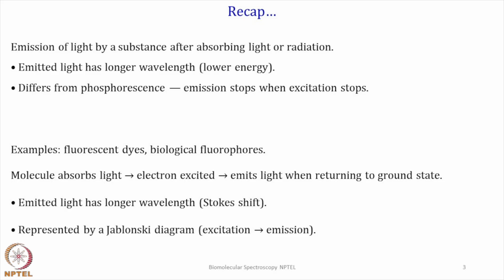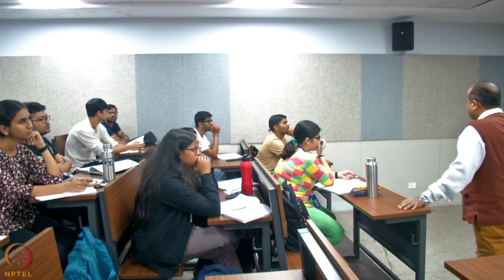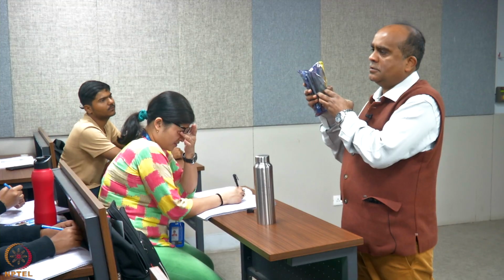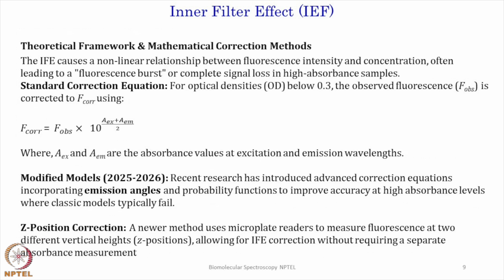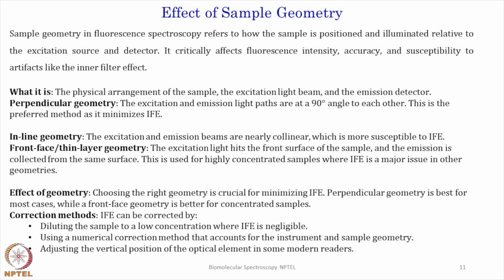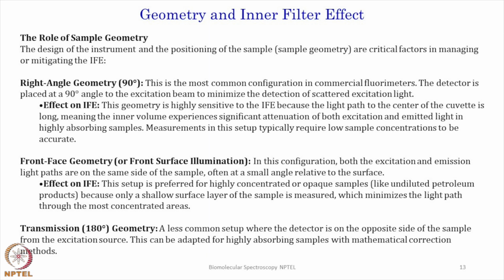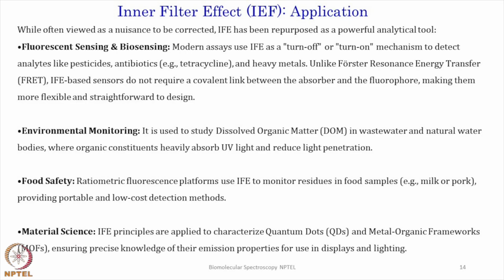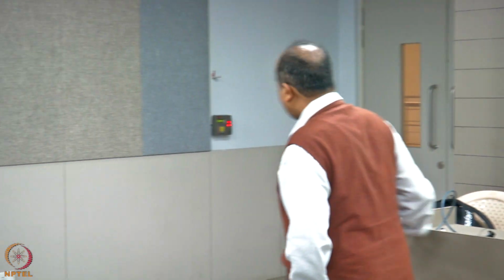Week 4: Lecture 19: Inner Filter Effect in Fluorescence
Lecture 19: Inner Filter Effect in Fluorescence